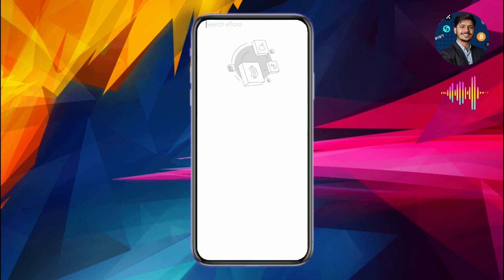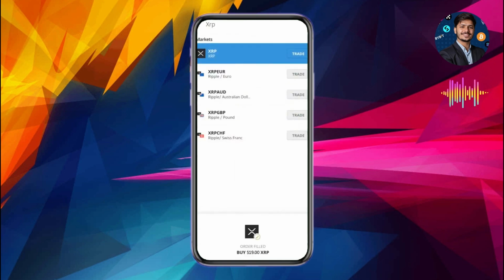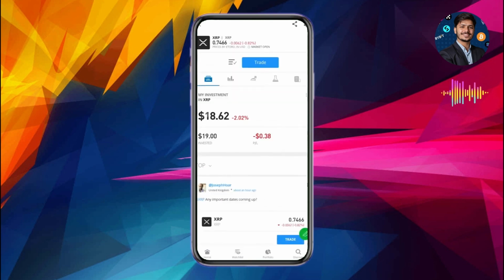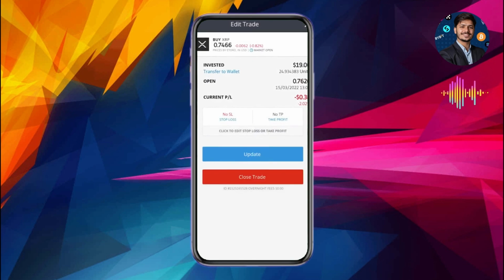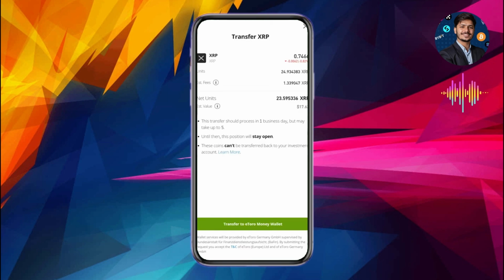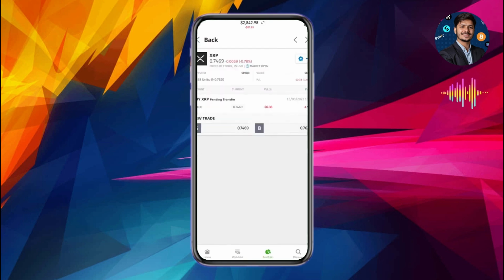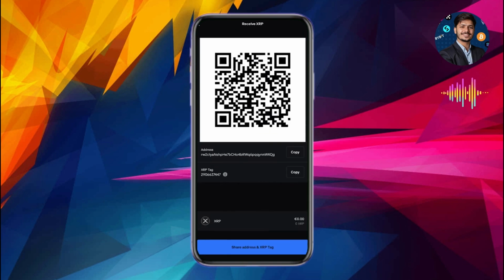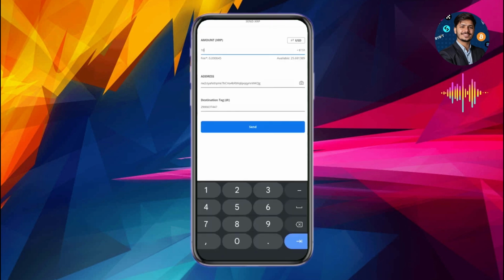How to Transfer Cryptocurrency from eToro to Coinbase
Learn how to transfer cryptocurrency from eToro to Coinbase in this easy-to-follow tutorial. Don't miss out on this step-by-step guide!